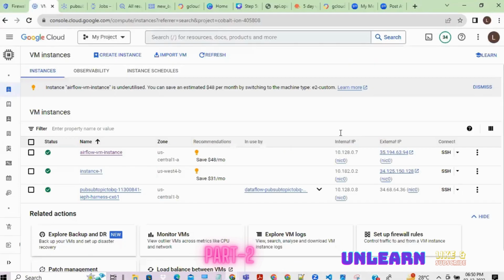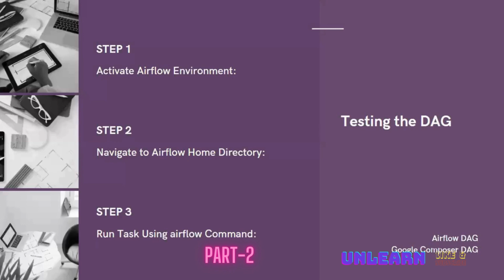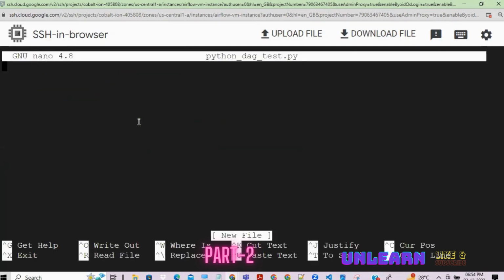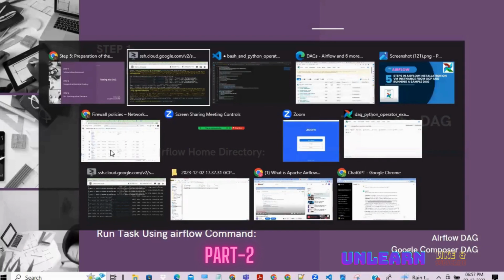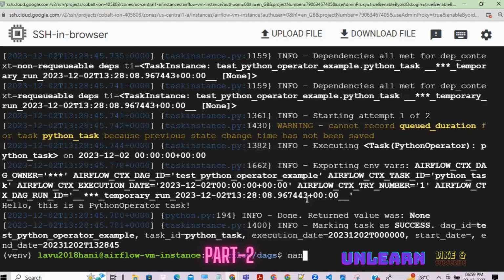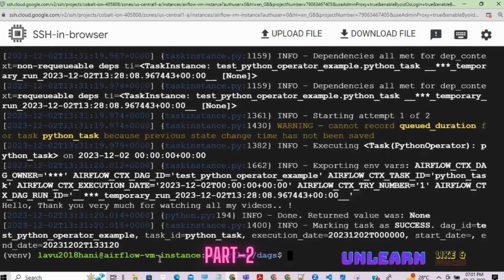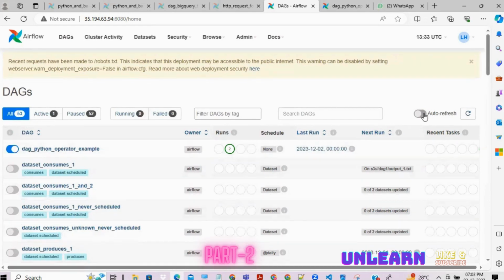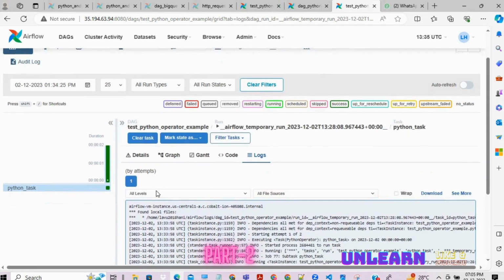GCP | GCE | TESTING DAG | MONITORING THE DAG FROM WEBSERVER UI | AIRFLOW DAG | BASICS | PART2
GCP | GCE | VM INSTANCE CREATION | AIRFLOW INSTALLATION | VM INSTANCE | AIRFLOW DAG | BASICS | PART1

AIRFLOW DAG | COMPOSER DAG | BASIC DAG WRITING | GCP | CLOUD COMPOSER | GOOGLE CLOUD | DAG SCRIPT -1

AIRFLOW DAG | COMPOSER DAG | BASIC DAG WRITING | GCP | CLOUD COMPOSER | GOOGLE CLOUD | DAG SCRIPT -2